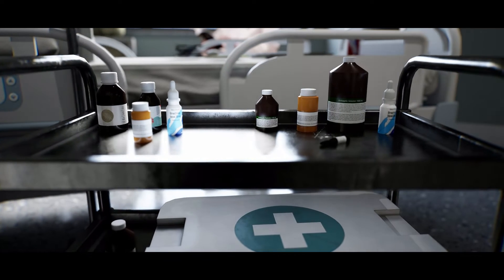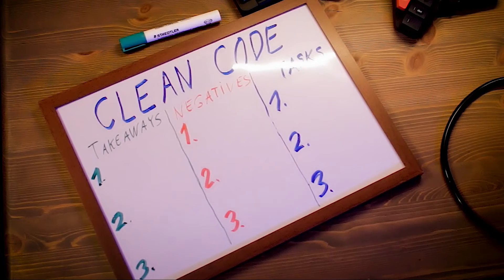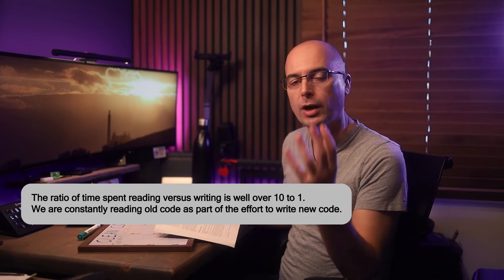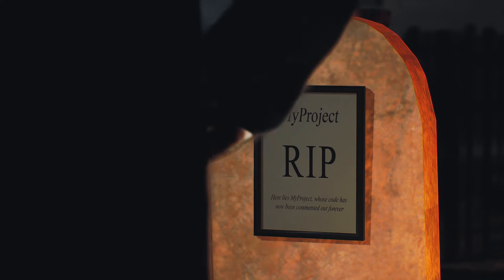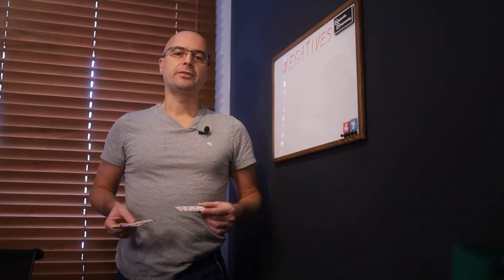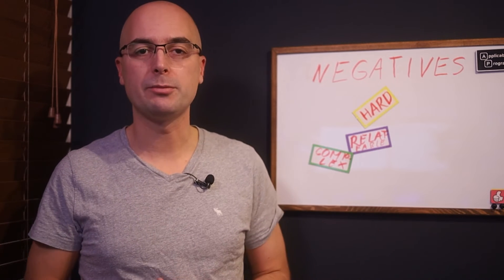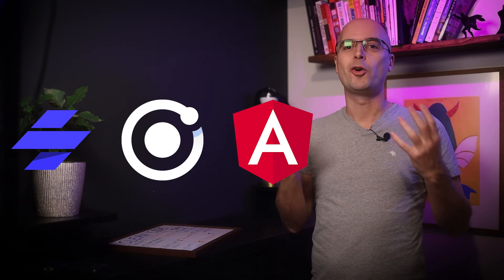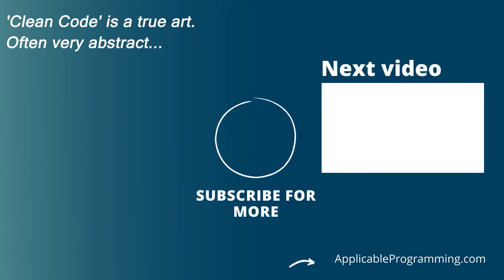Clean Code - Best books for Developers: Cure for your BAD code? Book Review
Prescription for Better Programming. We unpack the legendary 'Clean Code' by Robert C. Martin, a must-read for every developer out there.

If you are interested in programming courses related to web, please to view courses where we show the problem, then we try to solve it the hard way, and then we show how we can benefit from proven solutions.

Timestamps:
Intro (00:00)
Takeaways (00:52)
Disagreements (06:06)
Tasks (07:59)